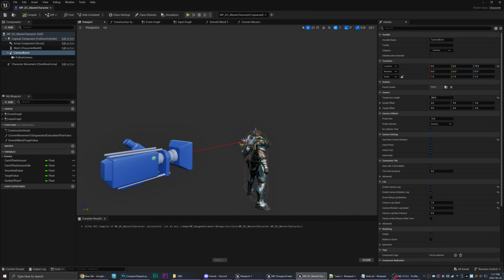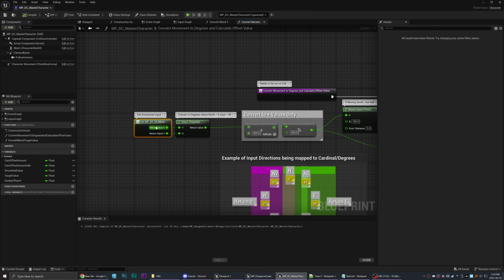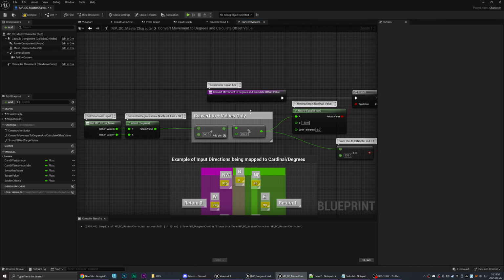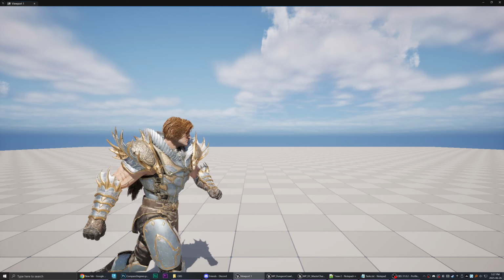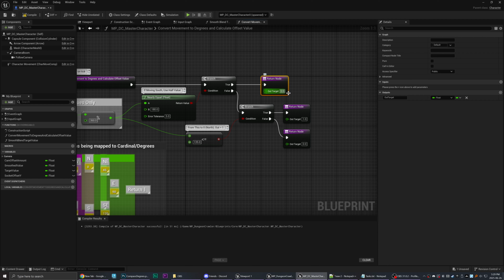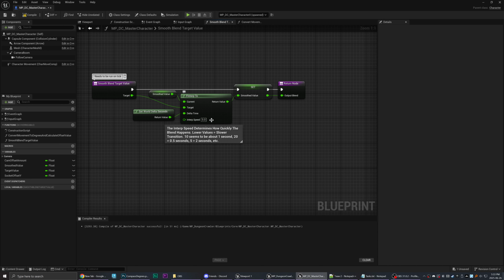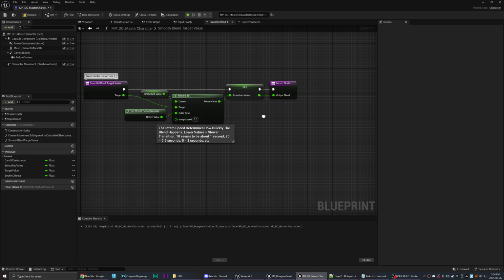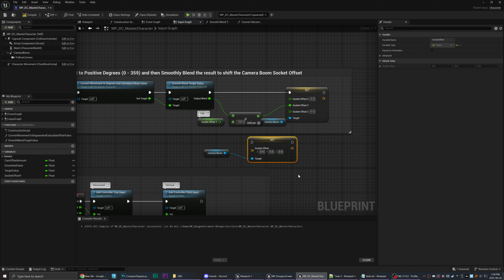Unreal Engine - Dynamic Camera Offset Blend - Make Your OTS Camera Look Better!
In this video, I show how I created some functions for converting directional movement (WSAD) to degrees (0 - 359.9) and then use that value to smoothly blend a Socket Offset on your Camera Boom so that your character is always in the same relative place when you're moving. Sort of like the Over The Shoulder Camera from Gears of War.